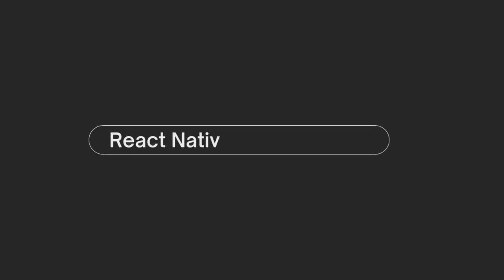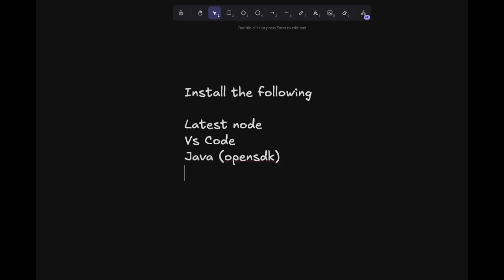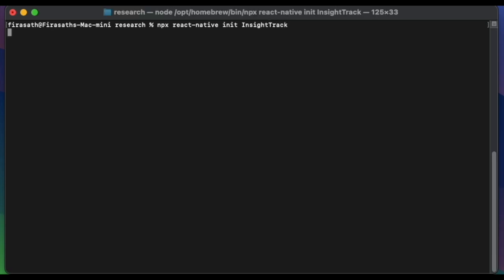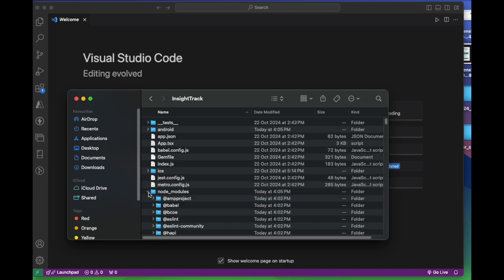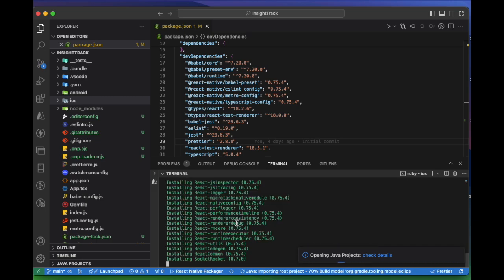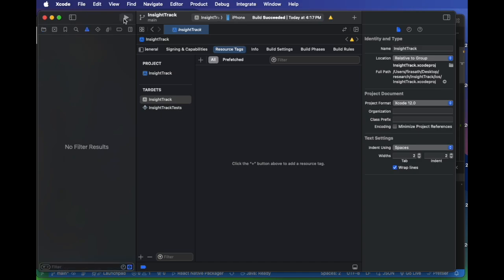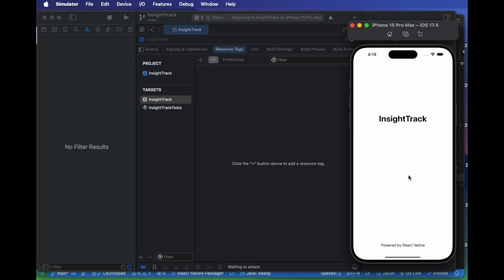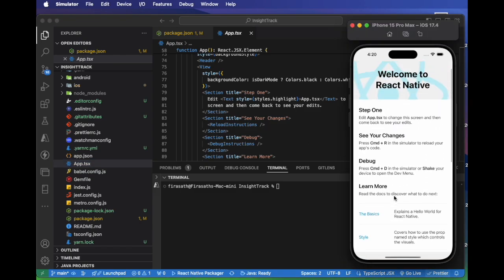React Native Setup: Quick and Easy in Under 5 Minutes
Learn how to set up React Native on your Mac in under 5 minutes with this quick and comprehensive guide! React Native is one of the most popular frameworks for building mobile applications for iOS and Android using JavaScript, and setting it up correctly is the first step to becoming a successful mobile app developer. In this video, I'll walk you through every step needed to get React Native running smoothly on a Mac, from installing Xcode and Node.js to setting up essential libraries and running your first app.

We'll cover:

Installing Node.js, and Watchman
Setting up Xcode and configuring iOS simulators
Installing the React Native CLI
Testing your first app on iOS simulators
Common setup issues and troubleshooting tips
Whether you're a beginner wanting to jumpstart your mobile app development journey or a developer setting up React Native on a new Mac, this video is designed for you! This guide ensures a seamless setup with easy-to-follow instructions, saving you time and helping you avoid common setup errors.